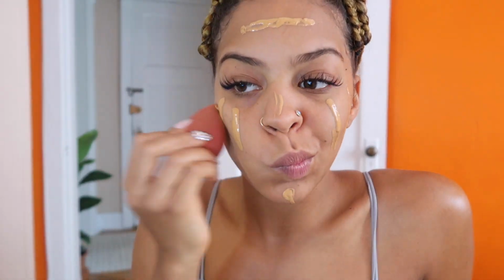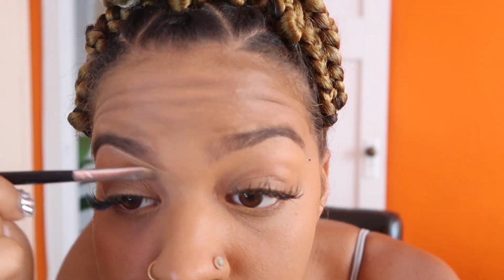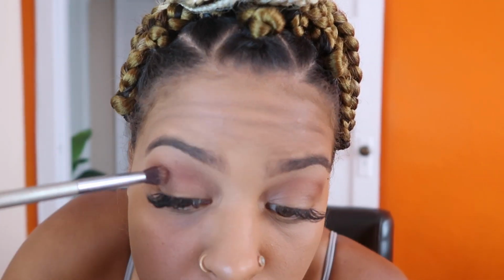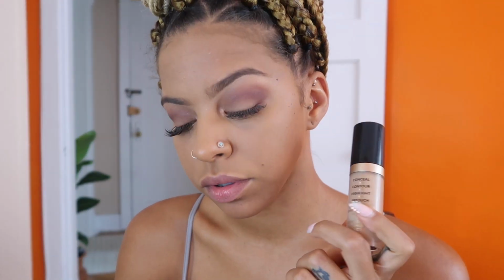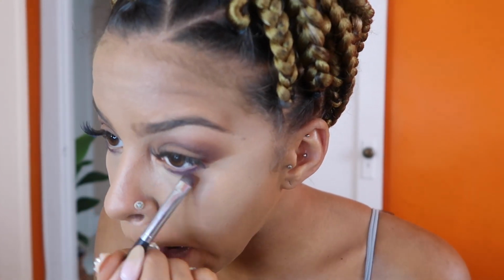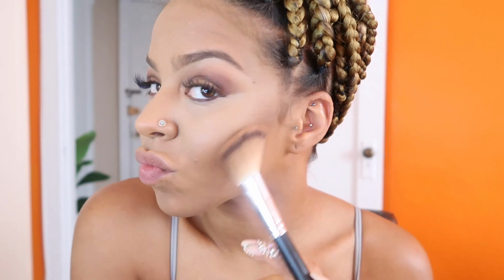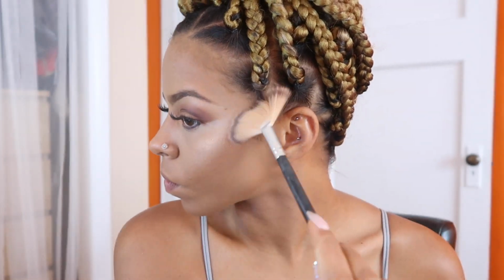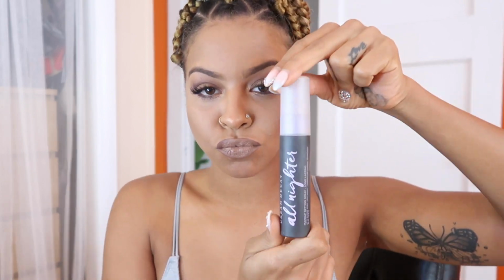GRWM Everyday Fall Look | Beauty Vlog | Assata Jones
Details Below:

Primer:
NYX Studio Perfect Photo Loving Primer

Foundation:
Fenty Beauty Pro Filt’r #350
Powder:

Concealer:
Too Faced Born This Way
Color Sand

Dipbrow:
Anastasia Beverly Hills
Color Chocolate

Eyeshadow:
Venus Palette - Colors:
Divine & Creation
Fenty Beauty Moroccan Spice Palette:
Colors - Spice Trip, Cumin Get It, Casablanca, Fez Up
Tarte Palette - Tarteist Pro
Color: Bold

Contour:
Fenty Beauty Matchstix
Color: Truffle
Bronzer:
Too Faced Soleil
Color: Dark Chocolate

Highlight:
MAC Cosmetics
Color: Cheeky Bronze

Lips:
Mac Liner
Color - Chestnut
Lipstick: AALIYAH “Try Again”

Mascara:
Clear - Maybelline “Great Lash”

Setting Spray:
Urban Decay - All Nighter
Makeup Revolution:
Pro Fix Oil Control Setting Spray